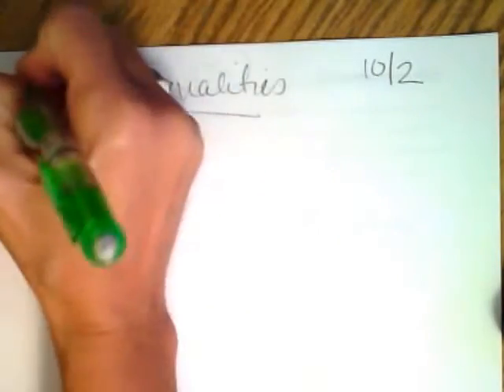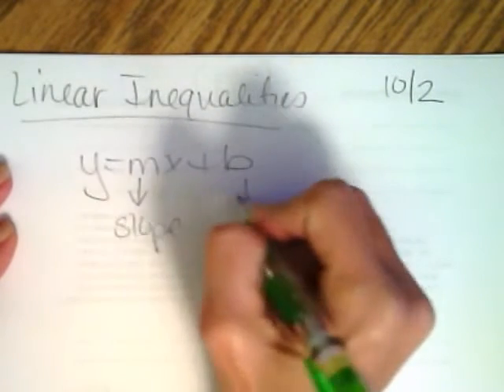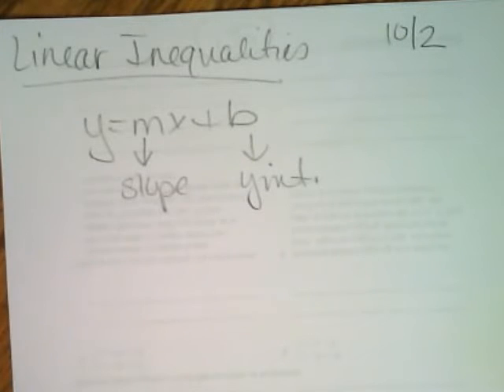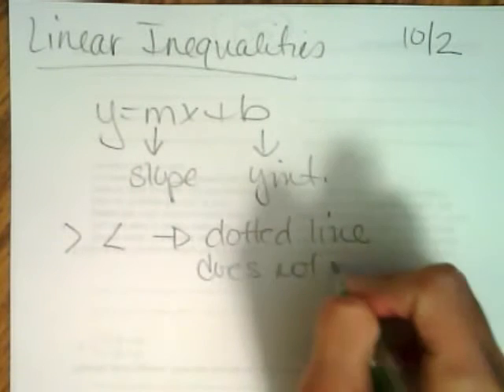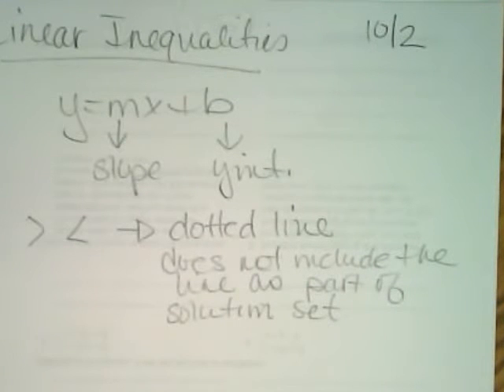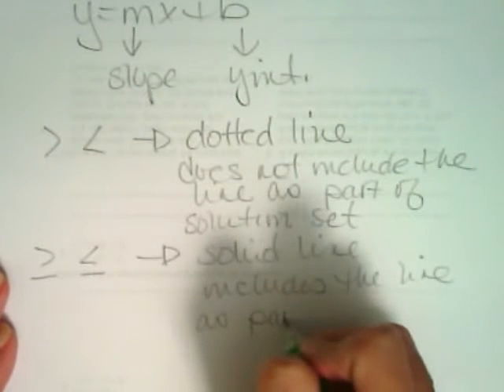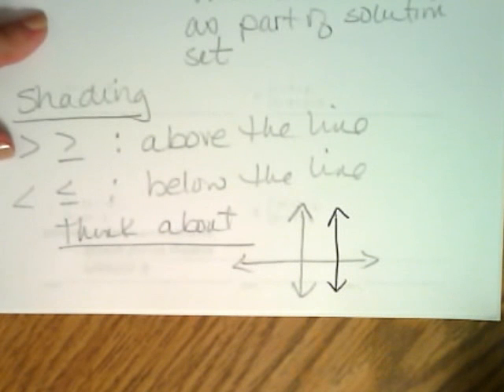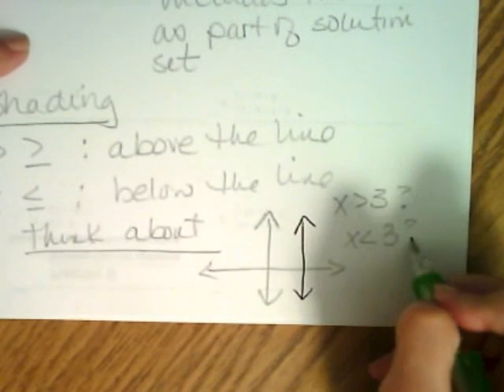linear inequalities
Description